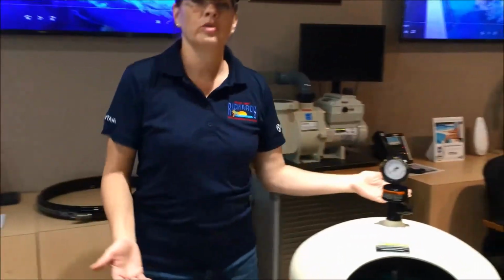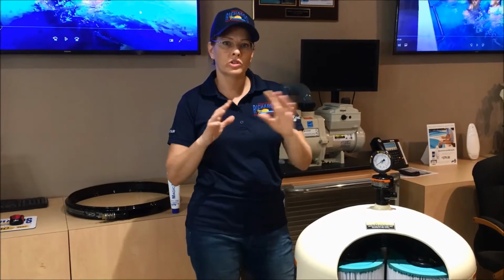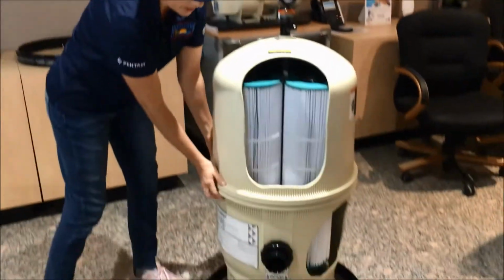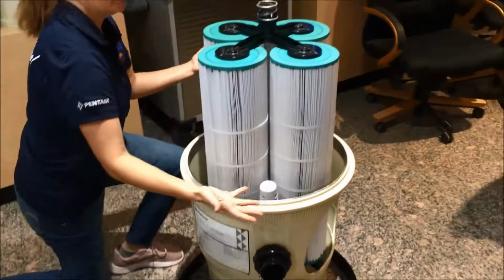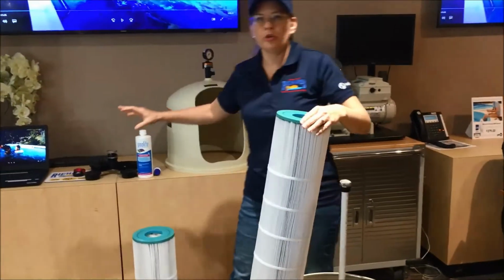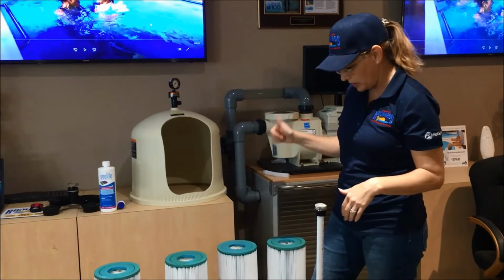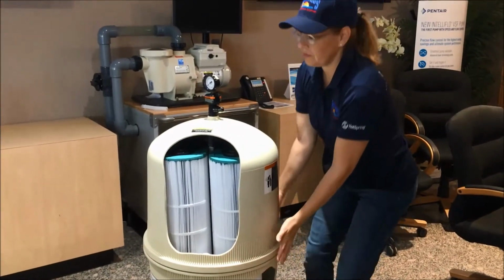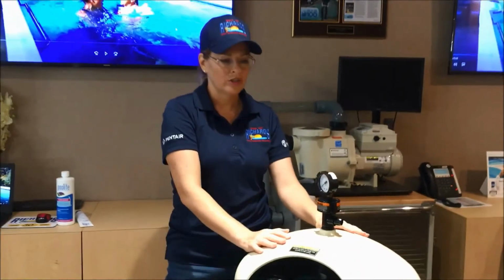Pool Care 101 Class | How to Clean Your Pool Filter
Filmed for our FREE Pool Care 101 Class! This is a short video showing you how to clean your Pentair Cartridge Pool Filter.